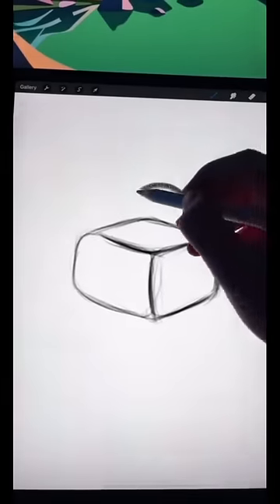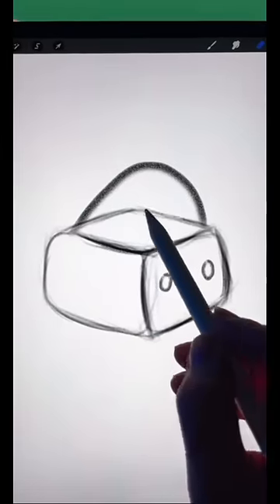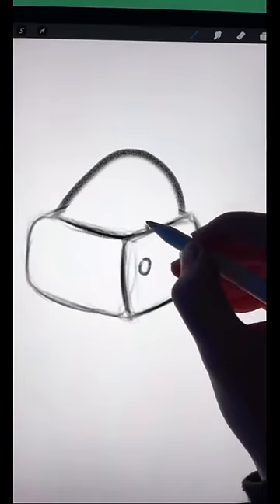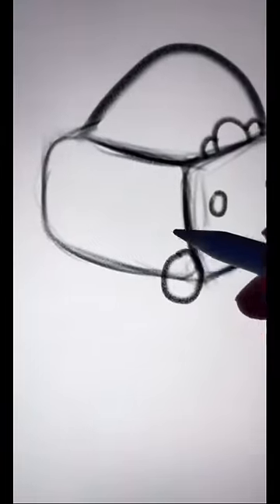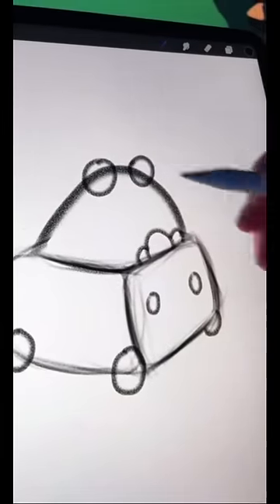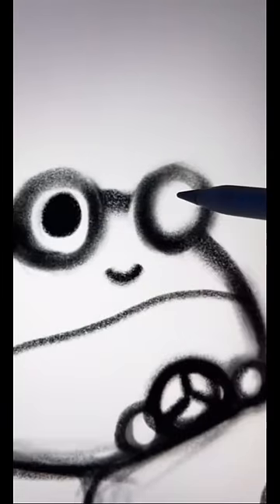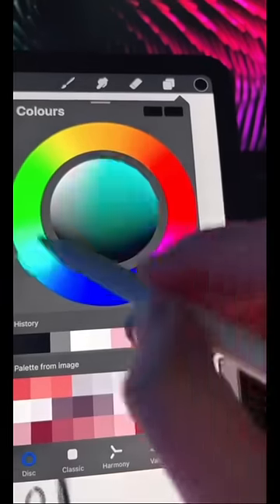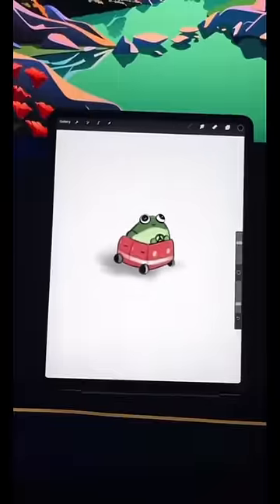Guess the drawing in time!!! ⏰⏰⏰